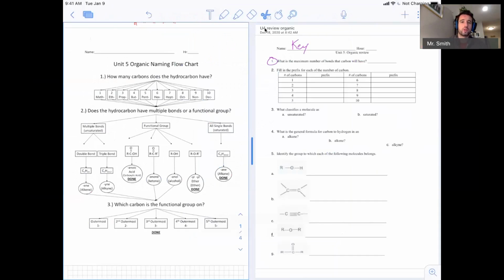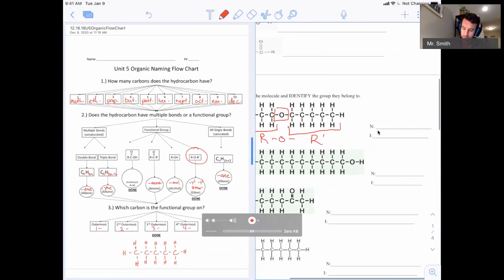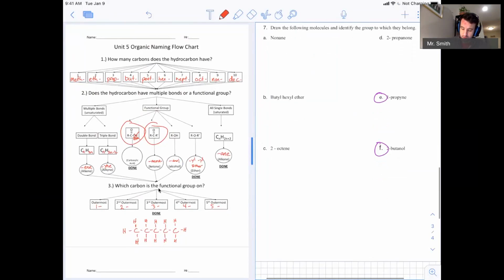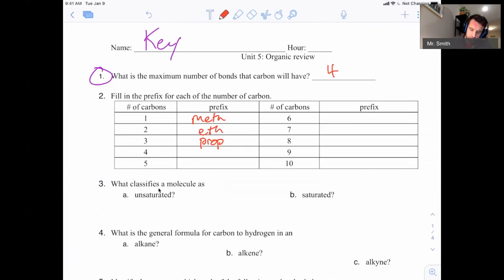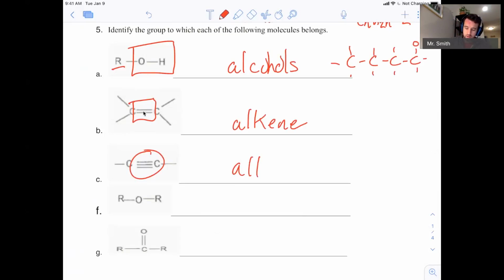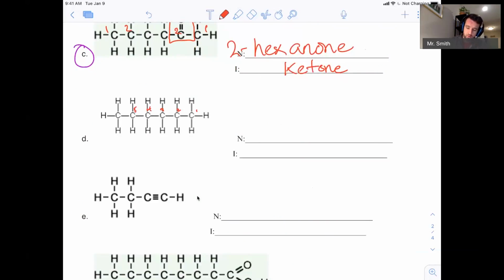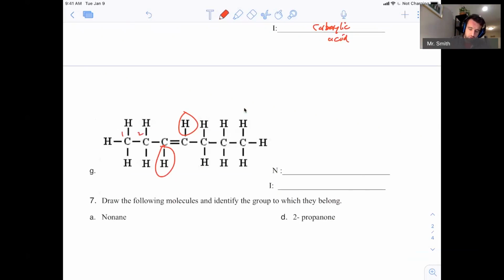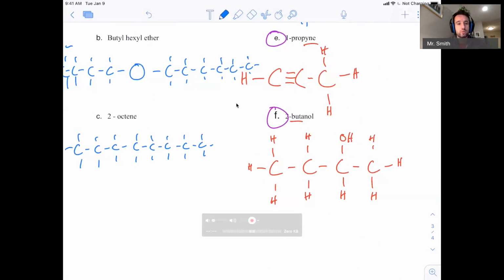Chemistry Unit 4 Organic Chemistry Review WS (All Problems Worked Out)